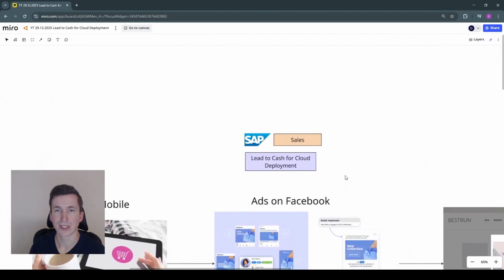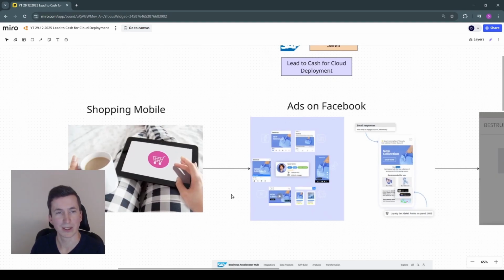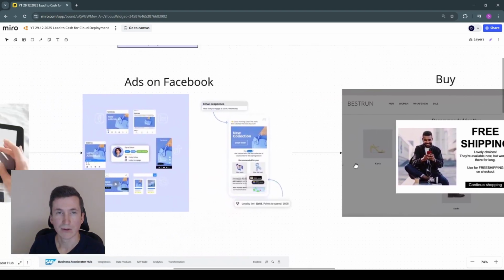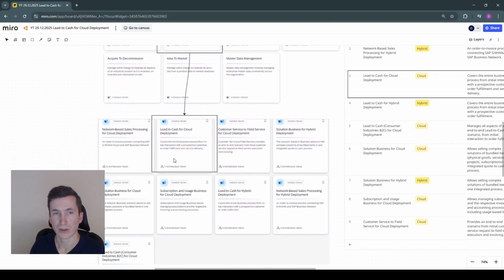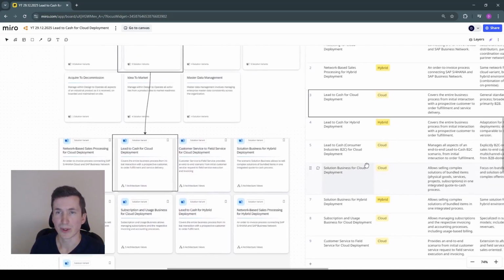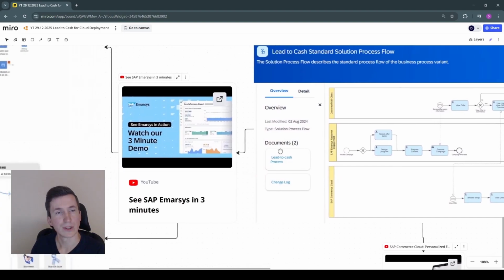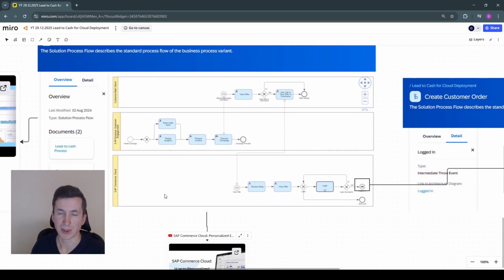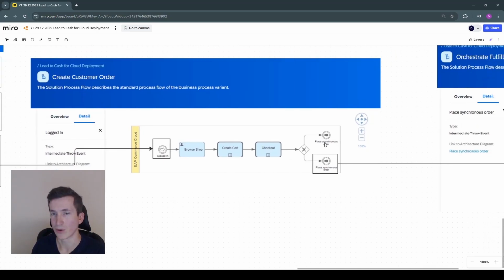How to Simplify and Implement the SAP Lead to Cash Process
Join SAP consultant Dimitri Rybak as he breaks down the lead to cash process, demonstrating how to efficiently integrate and navigate SAP Technologies. This tutorial covers a practical example—selling a product online—and showcases step-by-step instructions on setting up campaigns, processing orders, and managing deliveries in SAP. Learn how to utilize tools like SAP Emarsys Customer Engagement and SAP Commerce Cloud to streamline business operations. Don't forget to check the provided links for additional resources and detailed process specifications. Perfect for both beginners and seasoned users looking to enhance their SAP skills.

00:00 Introduction to SAP and Video Overview
00:44 Process Description